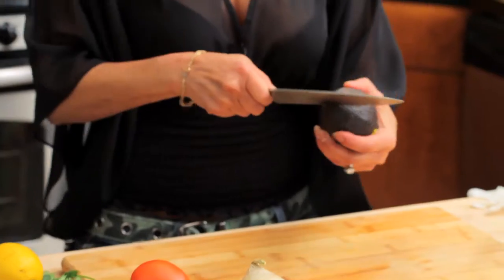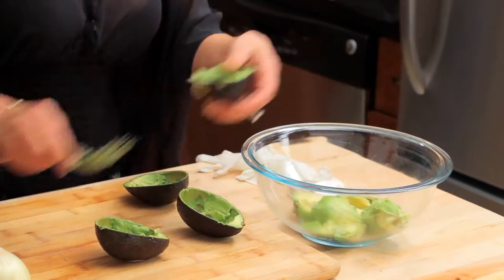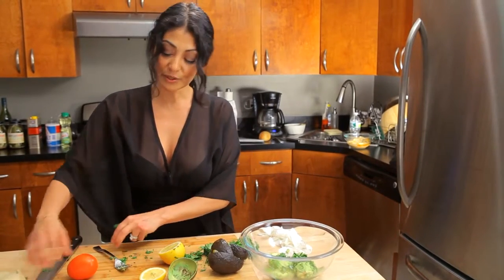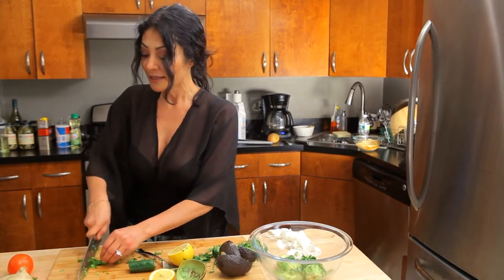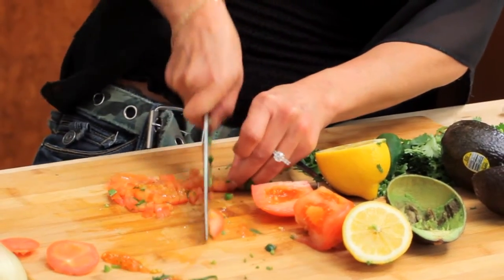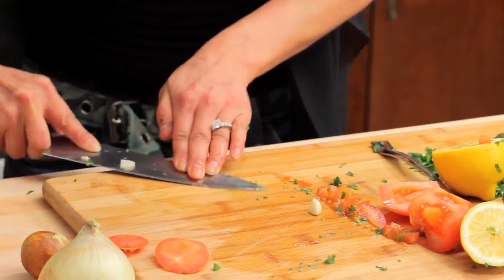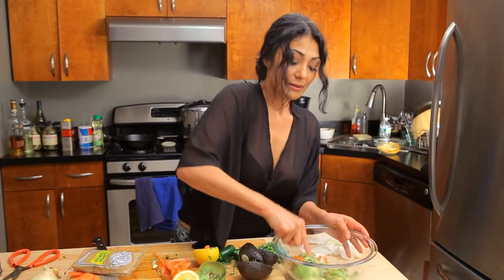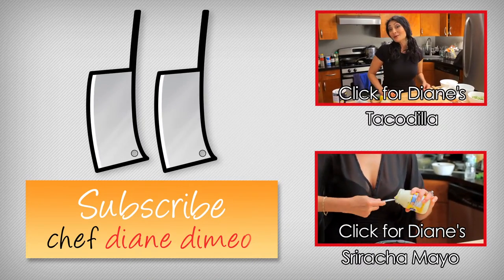Food Truck Guacamole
Are you looking to start a food truck or do you have one that is currently up and operating? The Guacamole recipes listed in this video may be a great add to your list of menu board options.

Guacamole is really a delicious food. You can adjust the hotness of your guacamole depending on your likes. This is  surely a good add to your food menu for your food truck business.

We hope you enjoy this video. to find out more about starting a food truck.